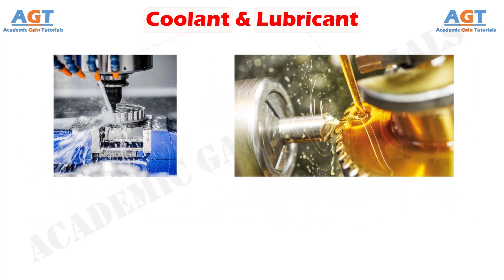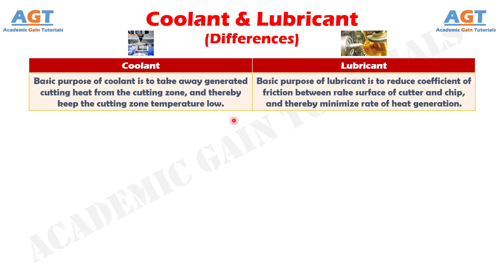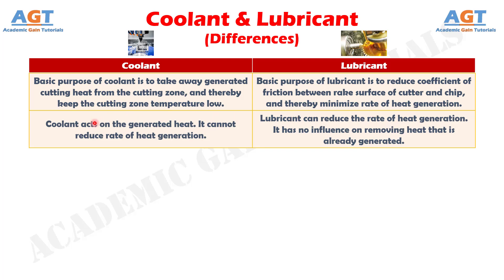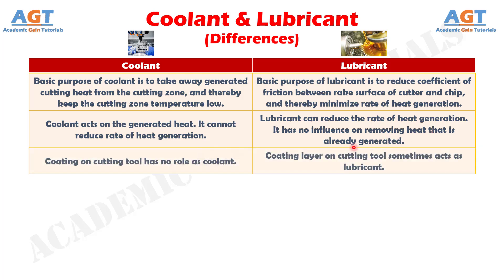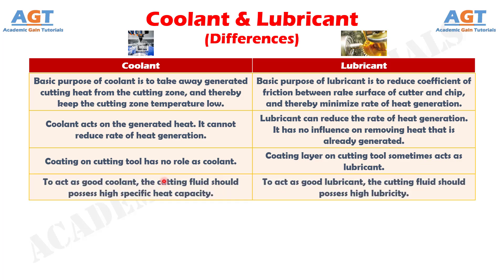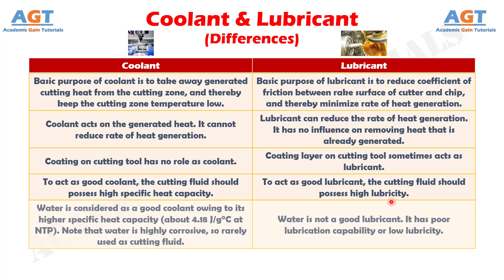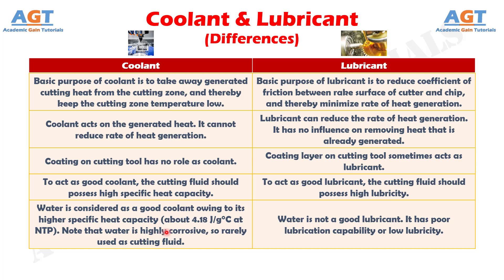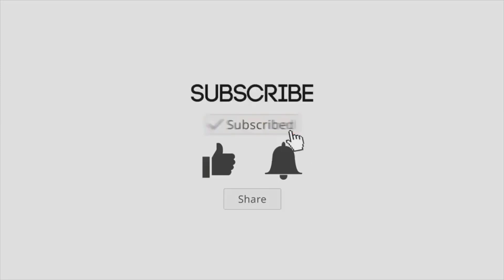Differences between Coolant and Lubricant as Cutting Fluid in Machining.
This video covers a detailed discussion on the major differences between Coolant and Lubricant as Cutting Fluid in Machining.